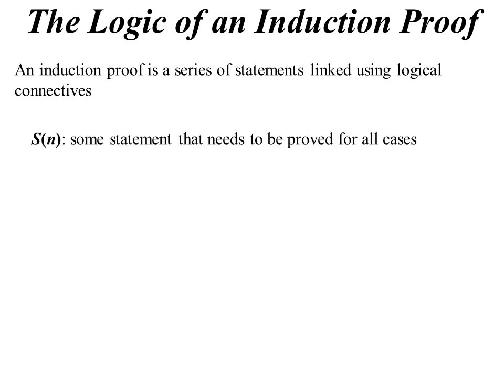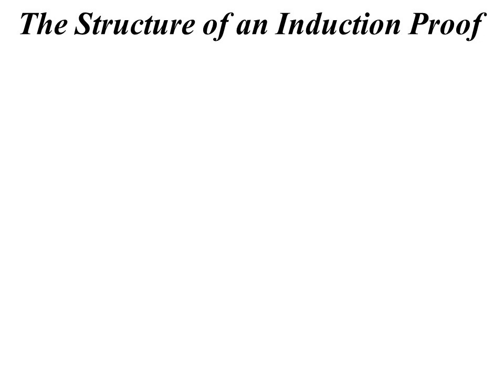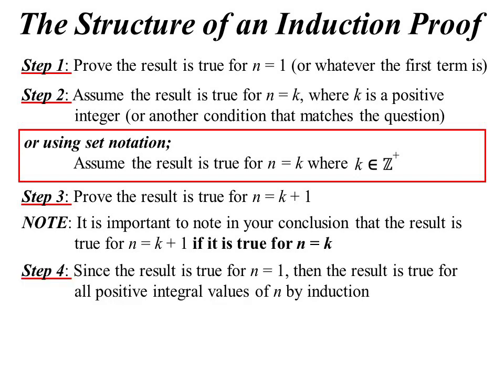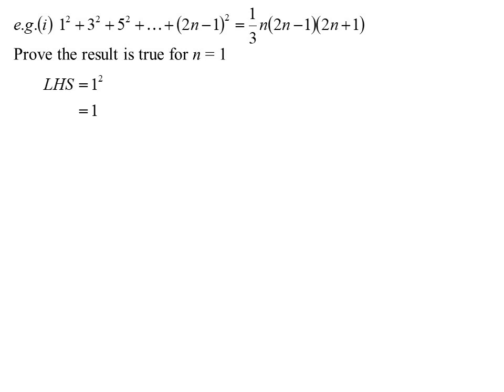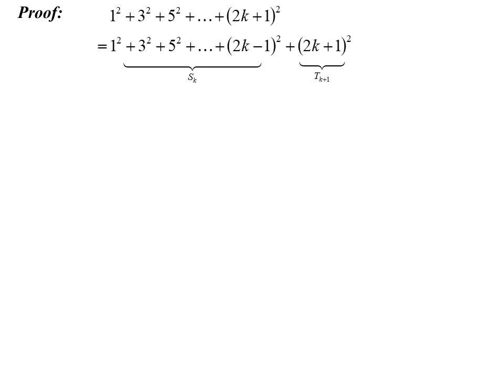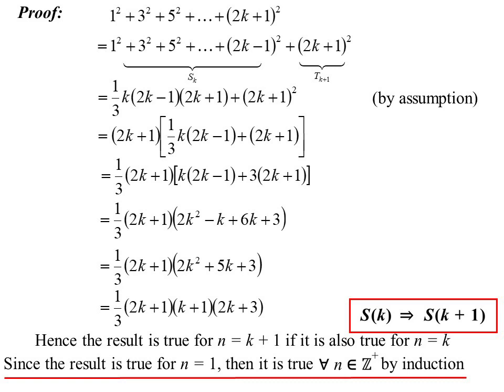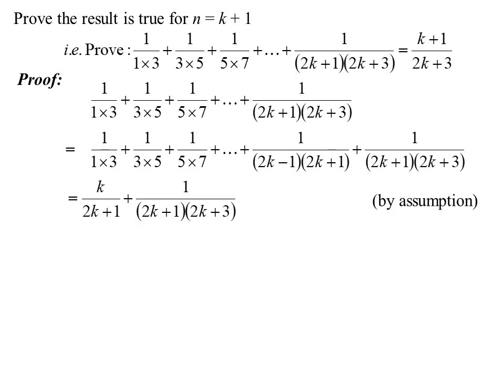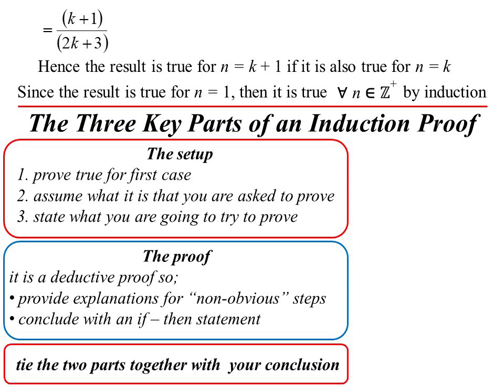12X1 T04 01 mathematical induction I 2024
Introducing the technique of proof known as mathematical induction and using it to prove general formulae for the sum of a series